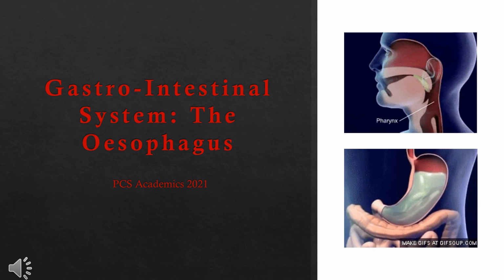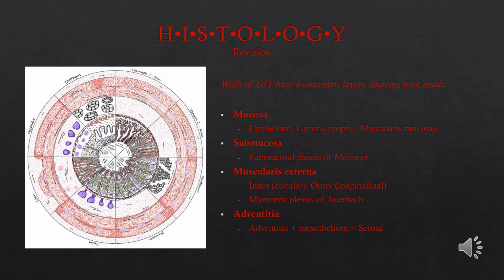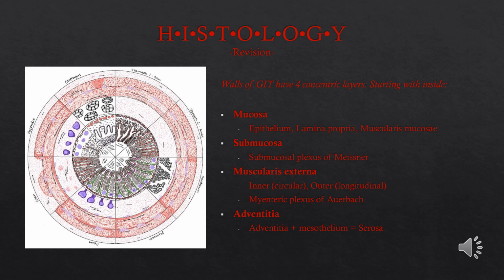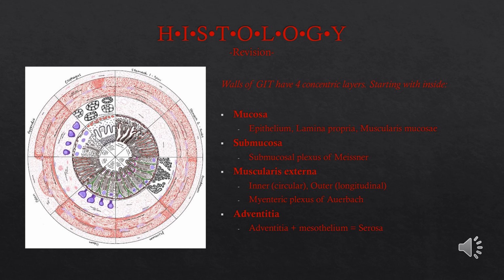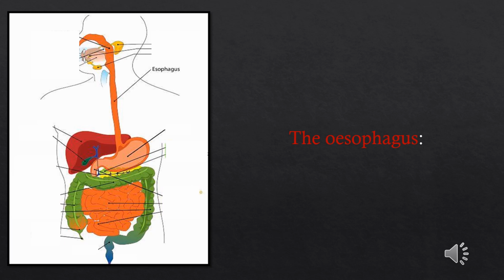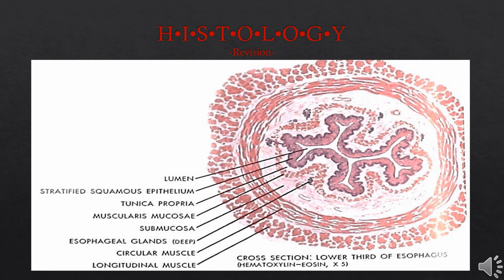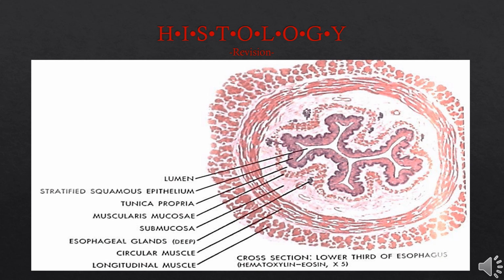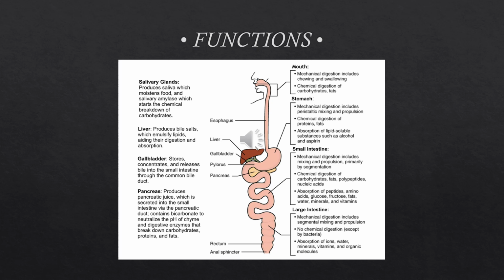PCS GIT crash course part 2